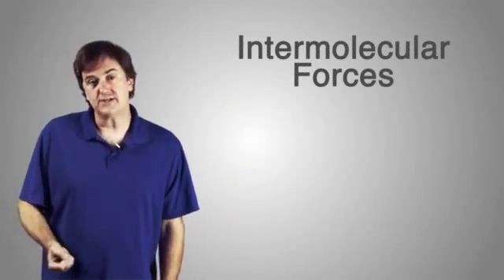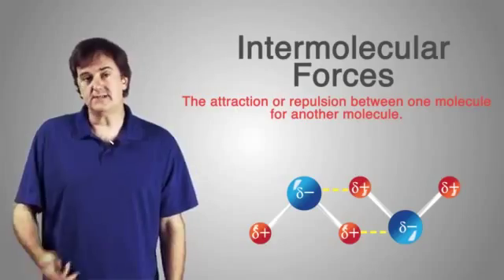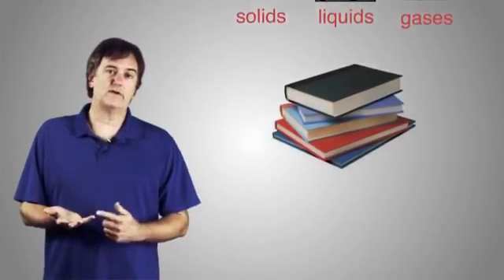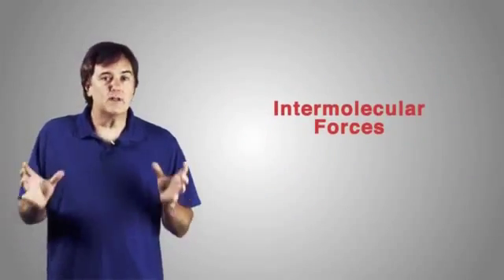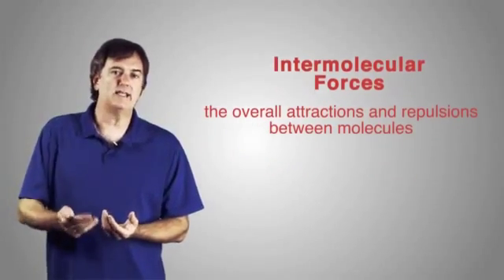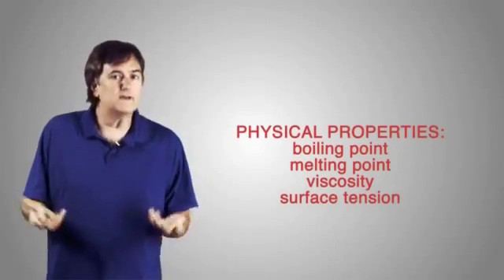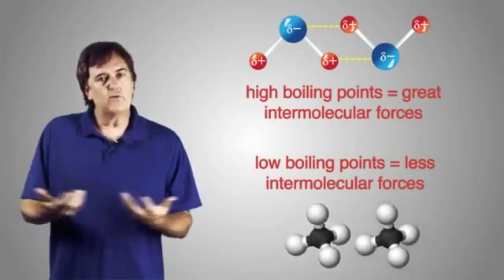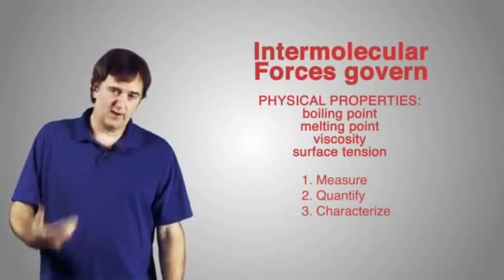5.1.6 (1) - 0 - Intermolecular Forces (Engl)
Intermolecular forces – Chemistry 301 – Dr Paul McCord – College of Natural Sciences – University of Texas at Austin